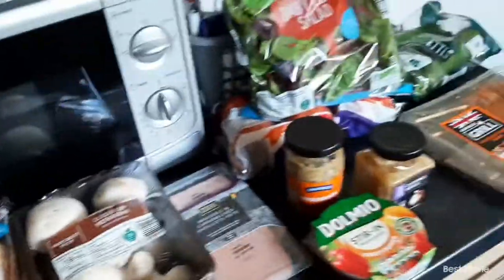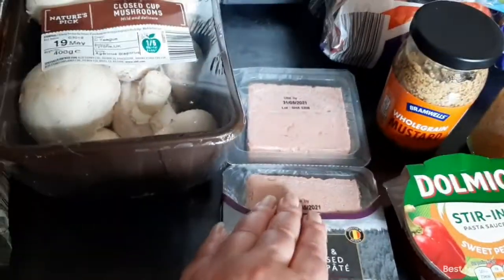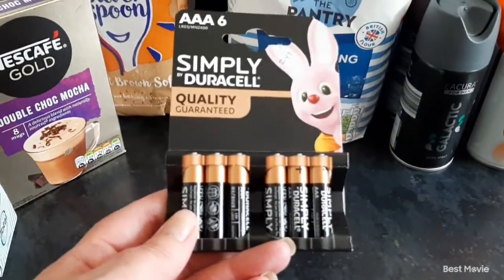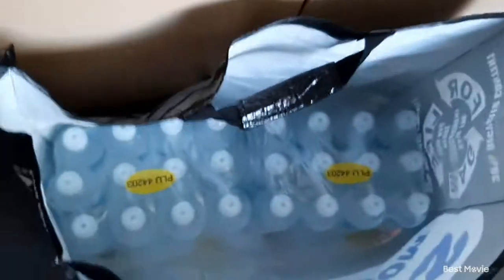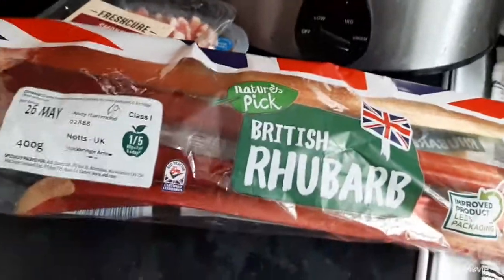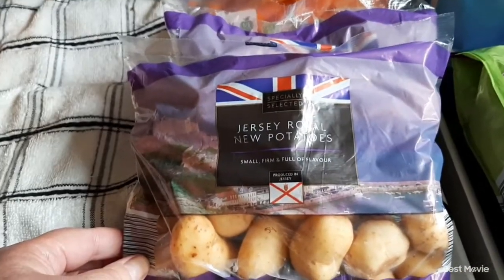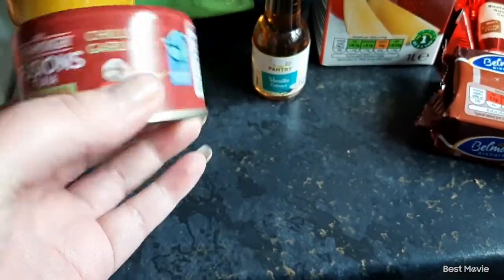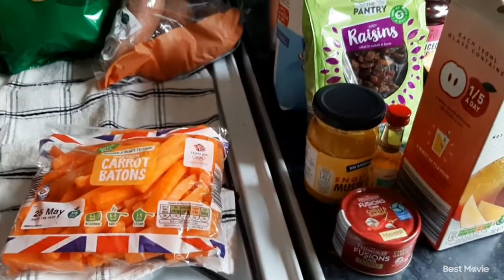ALDI GROCERY HAUL/WEEKLY FOOD SHOP MAY 2021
published 24th May 2021

Hi everyone, hope you are all okay and have had a great weekend.

Enjoy your week.
Instagram Make with Milly